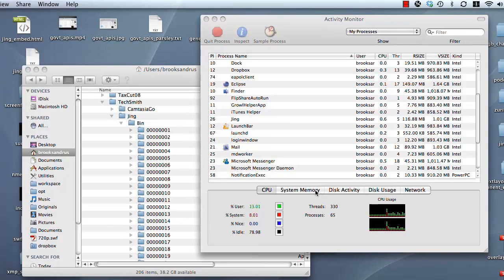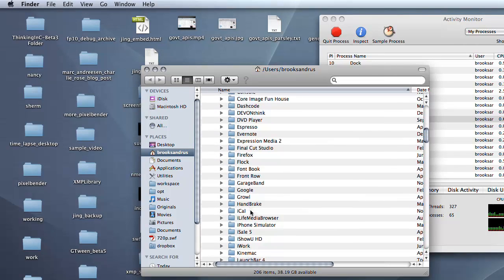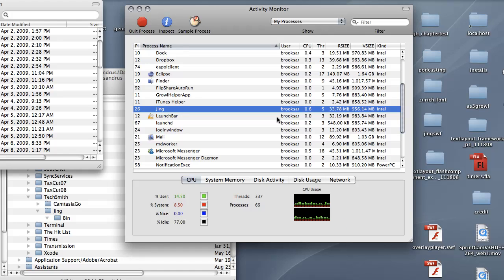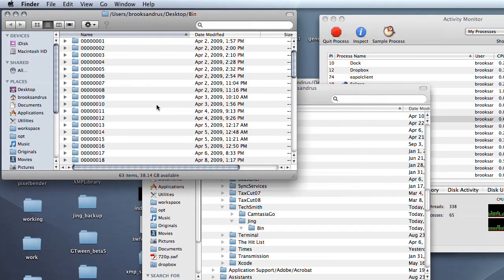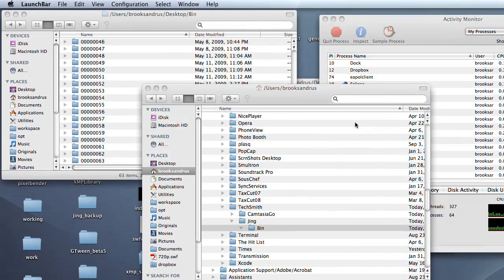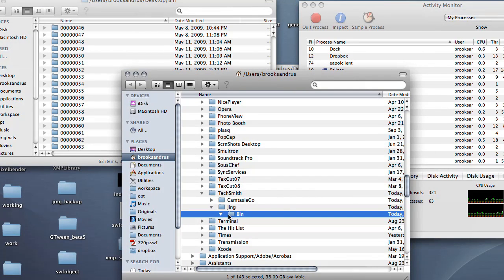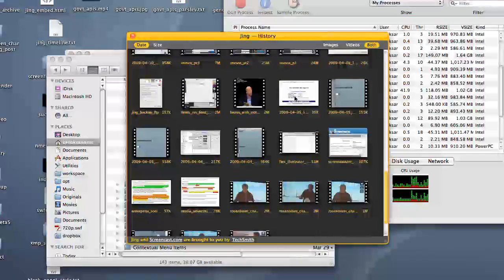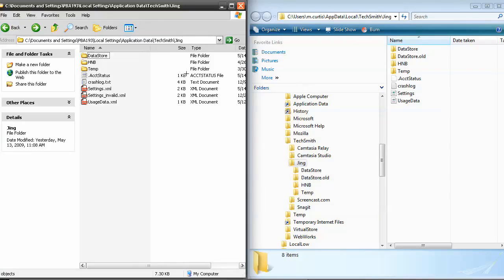Fixing Jing's Memory Consumption